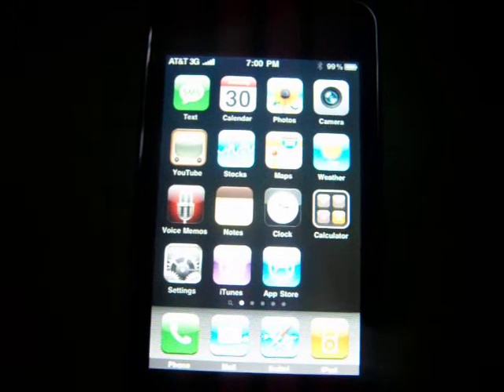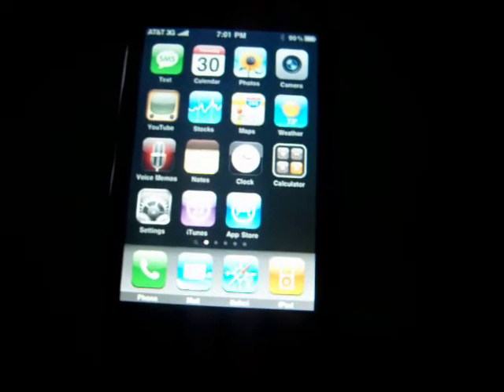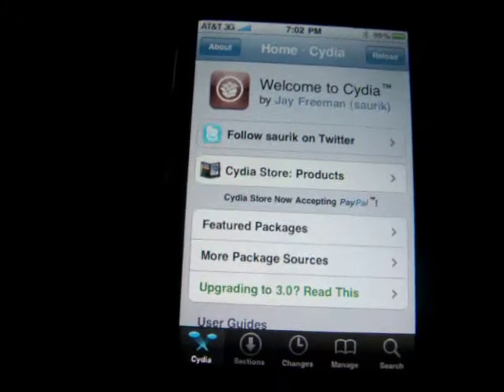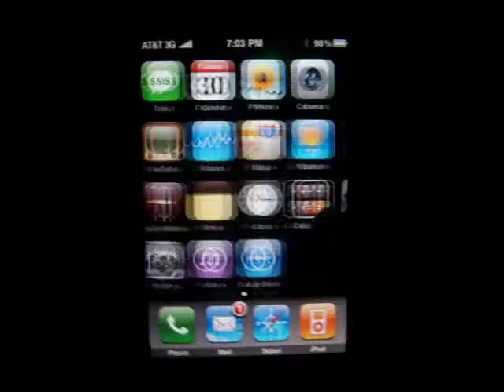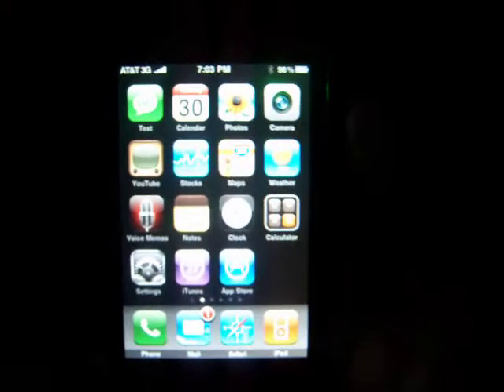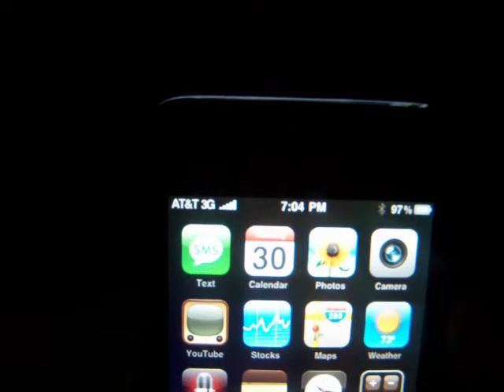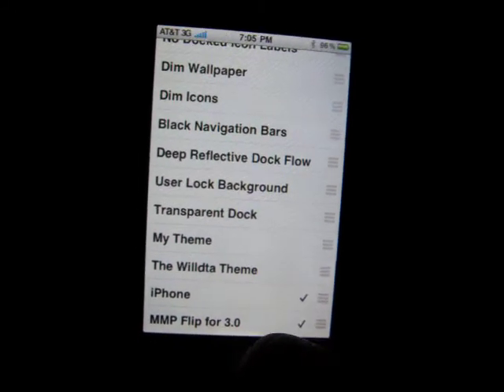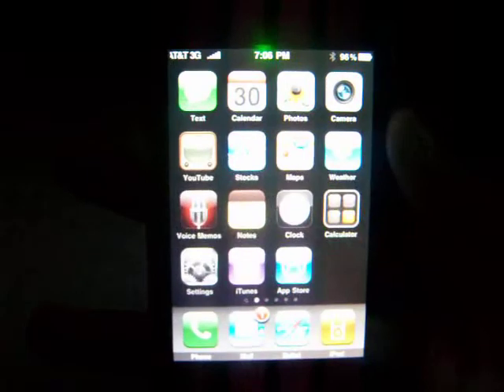How to make your iPod look like an iPhone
Hey, this video is on how to make your ipod touch look like an iphone

you have to have winterboard downloaded from Cydia.

also you have to download a utility called MobileMusicPlayerFlip:
When you type this in cydia click on the one that has the name that is MOST similar to MobileMusicPlayerFlip

here is the link to my video how to RENAME 3 applications to make them say Phone, Text and Camera:

here is the link to my video on how to change your status bar and carrier logo:

Also You have to make a theme:
to do this just go to my video on How to make your own theme:
VIDEO NOT HERE BECAUSE I HAVEN'T MADE ONE YET... BUT WHEN IT IS MADE THE LINK WILL BE HERE

OR

just make a regular file on your desktop and call it

iPhone.theme

and in that folder make 3 other folders

one named icons

the other one named Bundles, and inside the Bundles folder, make a folder called com.apple.springboard

here is where you download all the files that will be put in the icons folder:

after you have downloaded all the files that are in the above link
place them in the icons folder of the iPhone.theme folder

here is where you will download the files that will be put in the com.apple.springboard folder of the Bundles folder:

after you have downloaded all the files in the above link
place them in the com.apple.springboard folder that is located in the Bundles folder of the iPhone.theme folder

THEN you have to put your theme into your ipod.. so u have to download a program called diskaid.
(if it says anything about buying it, just ignore it)

after you have this downloaded then you have to connect your ipod and open up diskaid. and on the bottom left click the button.
it should day Root Folder, Media Folder or DiskAid Folder, just click on it and then click on Root Folder.
then a popup will appear and just click OK

then click on Library, and a bunch of folders should drop down,

click on the Theme folder, if there is no theme folder, then
just create one, the button is on the top.

and drag your iPhone.theme folder into the theme folder.

then go to Winterboard on your ipod and click on iPhone and now you should have an ipod that looks like an iphone

if you have any questions just comment or pm me